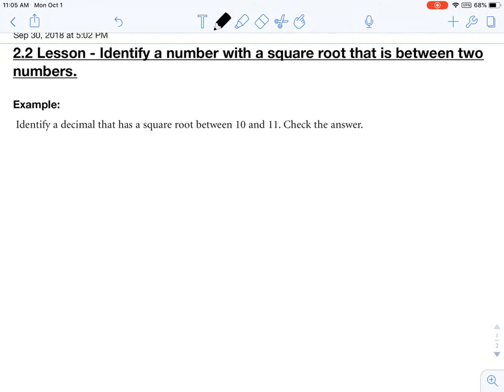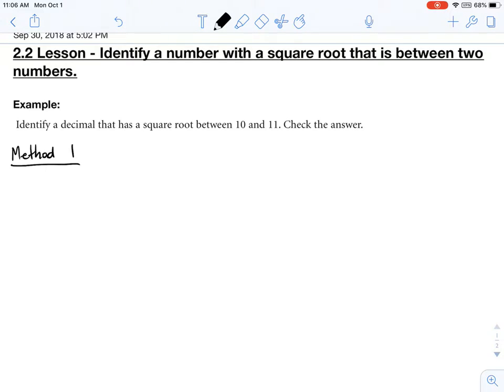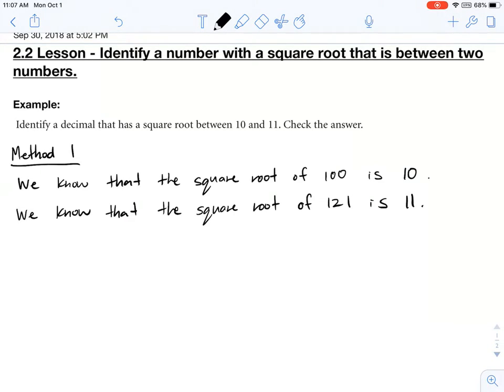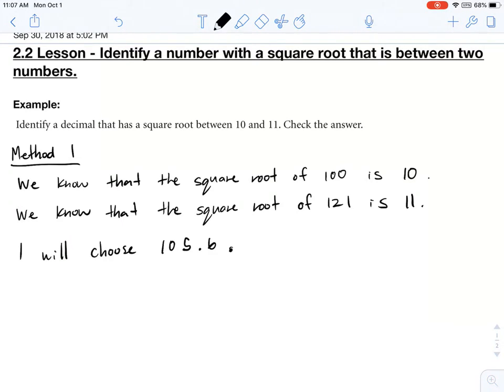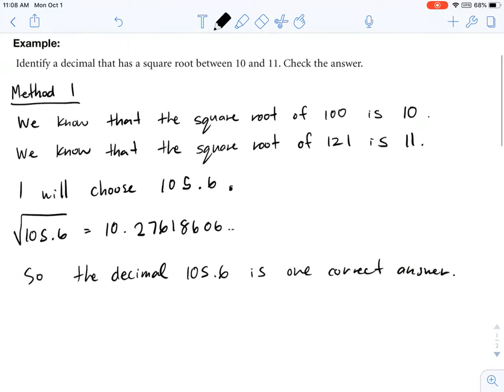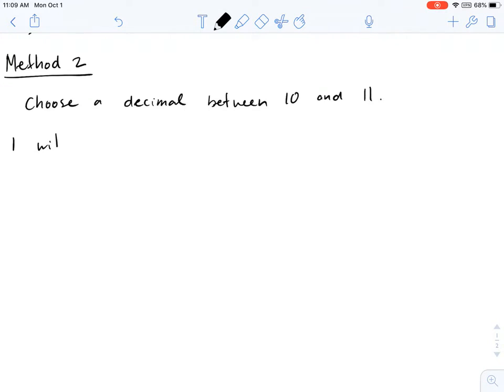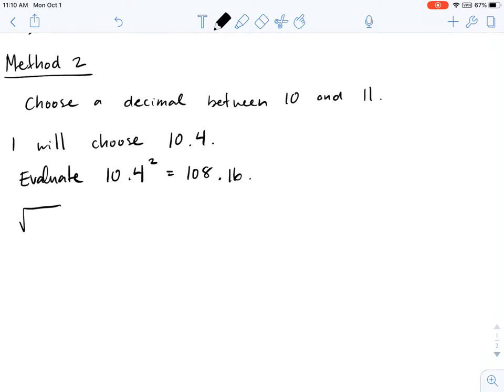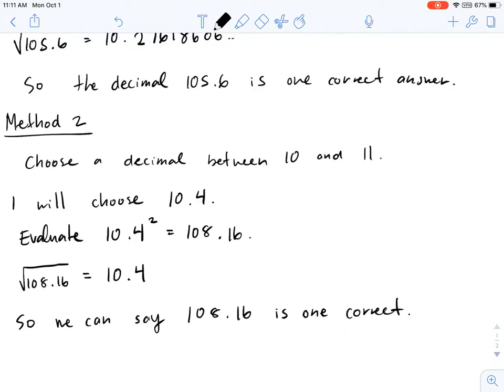Lesson 2.2 - Identifying a number with a square root that is between two numbers.